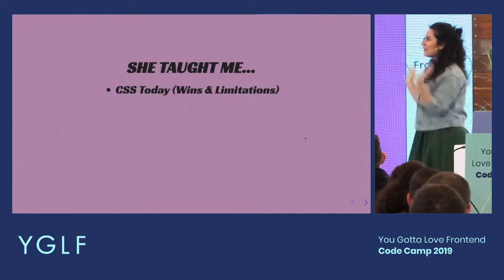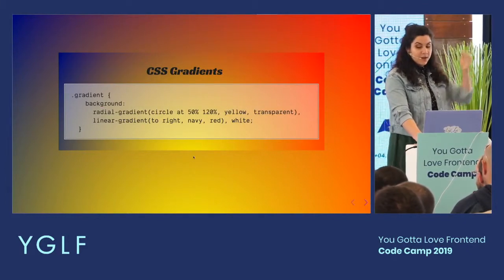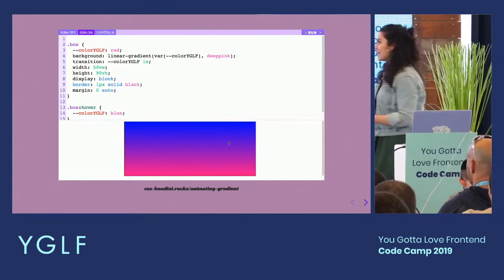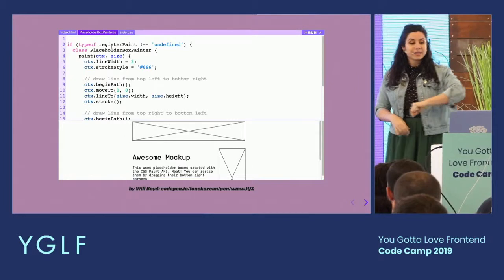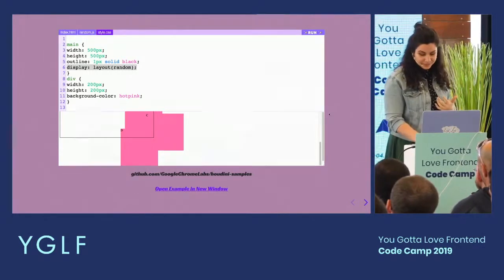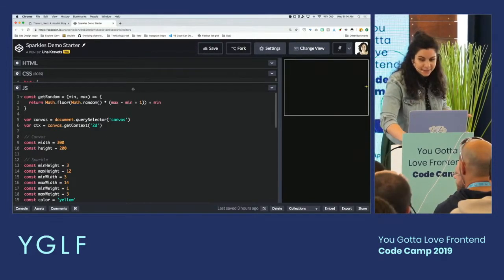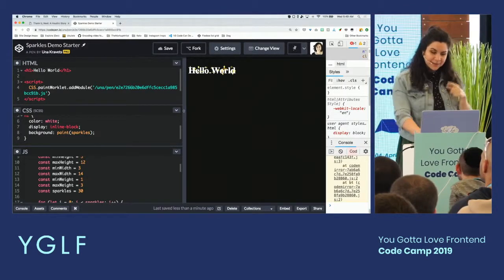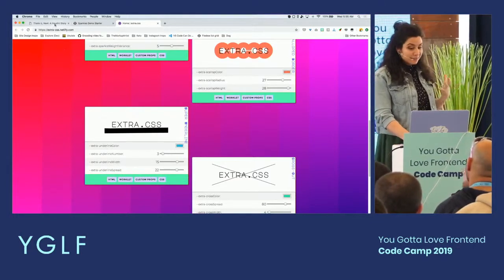Una Kravetz - How to Be Extra with CSS Houdini 2019